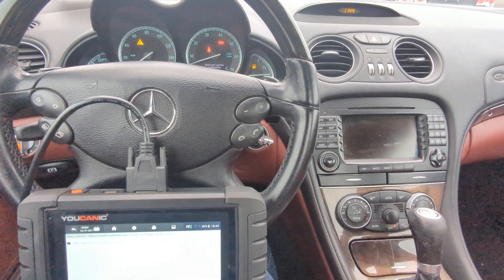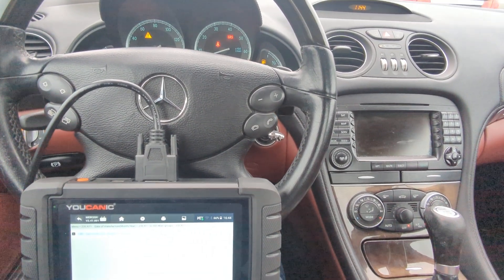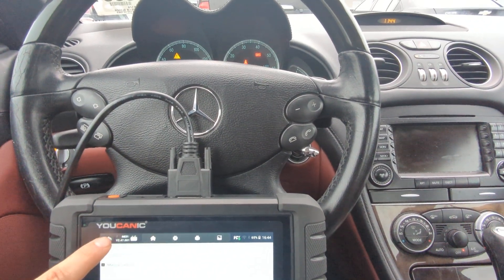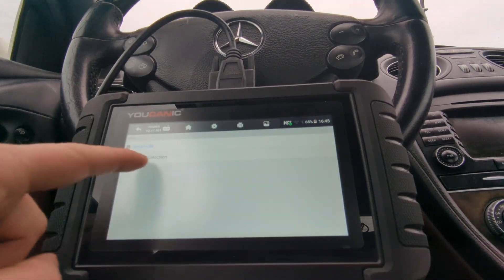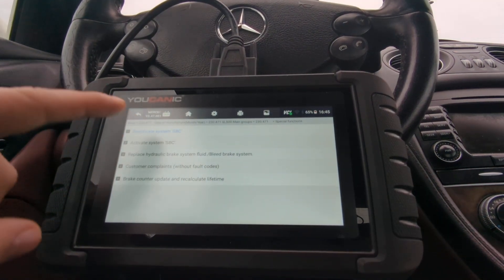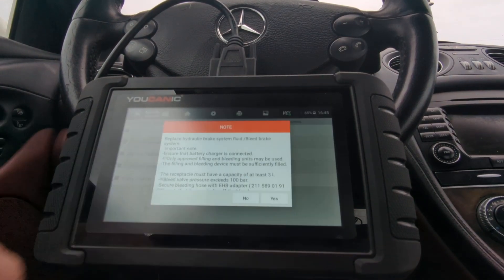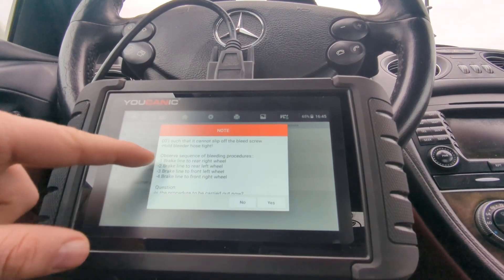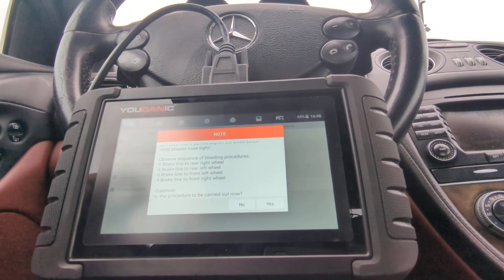How to do Mercedes-Benz SBC Brake Bleeding without Star Diagnostic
This video provides a step-by-step guide on performing SBC brake bleeding without Star Diagnostic equipment in a Mercedes-Benz vehicle, specifically the SBC braking system. The video is aimed at Mercedes-Benz owners who may need to bleed their brakes due to air in the system or other issues. The video likely shows the necessary tools and equipment required for the job, how to safely perform the brake bleeding procedure, and any necessary precautions. Additionally, the video may provide tips on properly maintaining the SBC braking system and preventing future issues. Overall, this video is a valuable resource for Mercedes-Benz owners who want to properly maintain their vehicle's braking system and ensure safe and efficient performance on the road.

This video shows how to use the YOUCANIC full system scanner to activate, deactivate and bleed the SBC Pump.

Mercedes-Benz introduced the Sensotronic Brake Control (SBC) brake-by-wire system in the early 2000s, and it was used in several of their vehicle models. Here are some examples of Mercedes-Benz models that may have been equipped with SBC brakes:

E-Class (W211, W212)
CLS-Class (W219, W218)
SL-Class (R230, R231)
SLK-Class (R171)
CL-Class (C215, C216)
S-Class (W220, W221)
G-Class (W463)
M-Class (W164)

It is important to note that not all vehicles within these model ranges were necessarily equipped with SBC brakes, as the system was not included in all trim levels or model years. If you are unsure whether your Mercedes-Benz vehicle has an SBC brake system, consult your owner's manual or contact a Mercedes-Benz dealership or mechanic for more information.

It would be best if you bled the ABS pump to remove any air trapped in the brake lines, which can affect the performance of your vehicle's braking system. Air can enter the brake lines during routine maintenance, such as brake pad replacement or due to a leak in the system. Air in the brake lines can create a soft or spongy feeling in the brake pedal, reduce the brakes' effectiveness, and increase the distance required to come to a complete stop.

When bleeding the brake system, it is important to remove all the air that may be trapped in the system, including any air that may be trapped in the ABS pump. The ABS pump is a complex component designed to prevent the wheels from locking up during emergency braking, and it contains many small passages and channels through which brake fluid flows. If air is trapped in the pump, it can interfere with the system's normal operation and may cause the ABS warning light to turn on.

By bleeding the ABS pump, you can ensure that the brake system works optimally and has reliable braking performance. It is important to follow the manufacturer's instructions and to use the correct equipment when bleeding the ABS pump to avoid damaging the system or causing other issues with your vehicle's brakes. If you are unsure about the bleeding process, it is always a good idea to consult a qualified mechanic or technician for assistance.